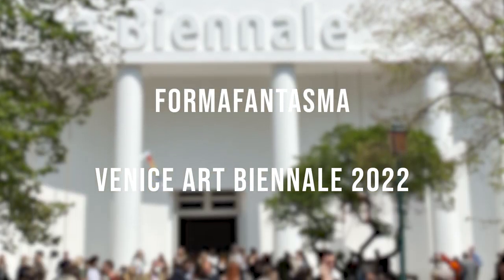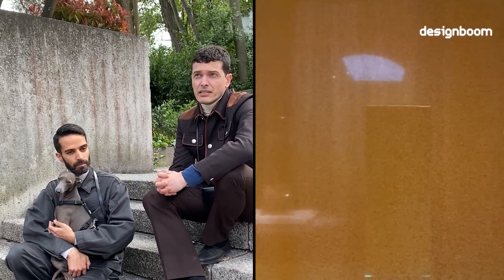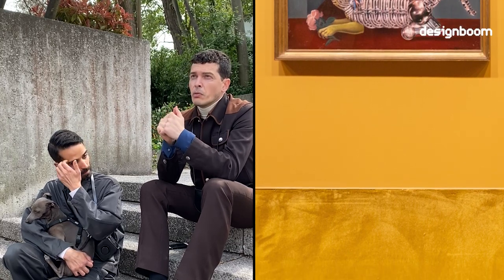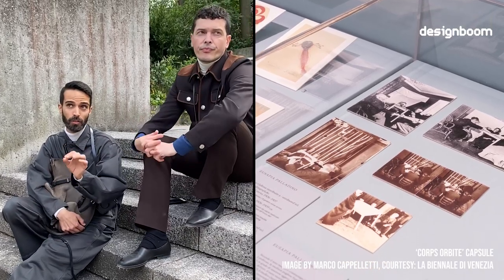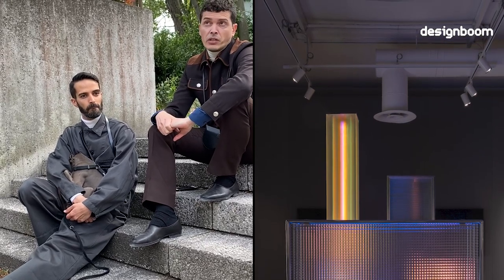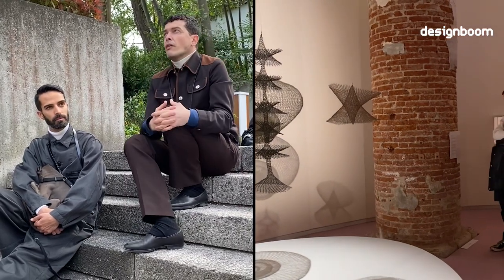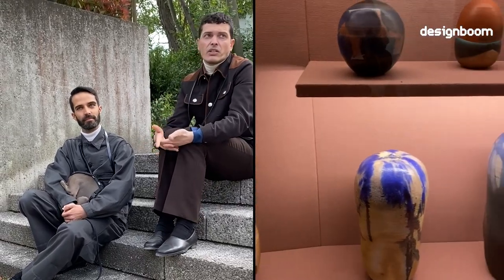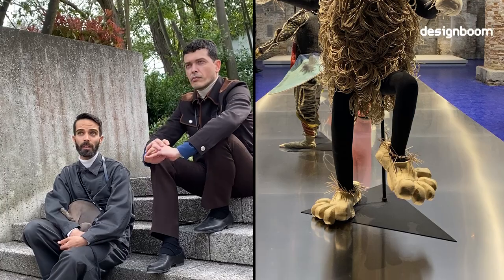formafantasma on the exhibition design of the 2022 venice art biennale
during the pre-opening of the 2022 venice art biennale, we had the chance to meet formafantasma founders, andrea trimarchi and simone farresin, to discuss more about this year’s main exhibition design.